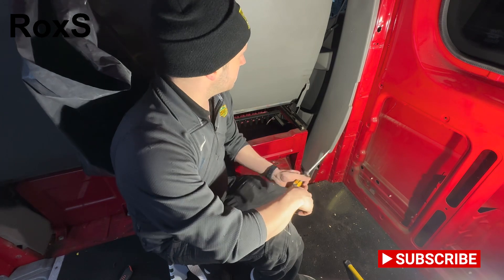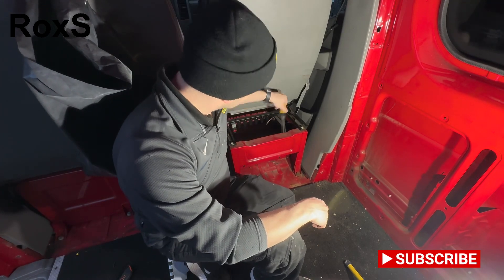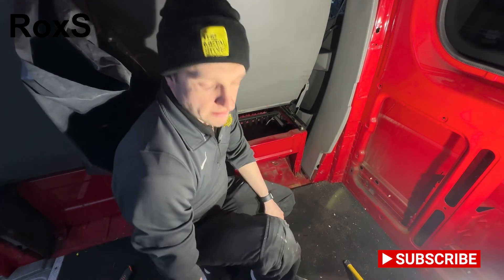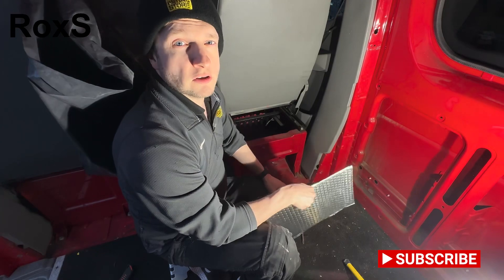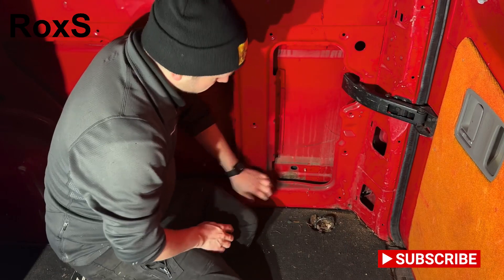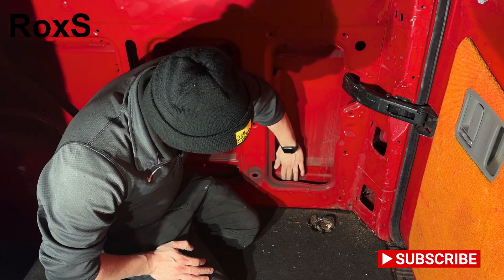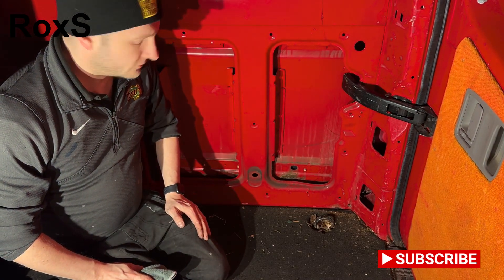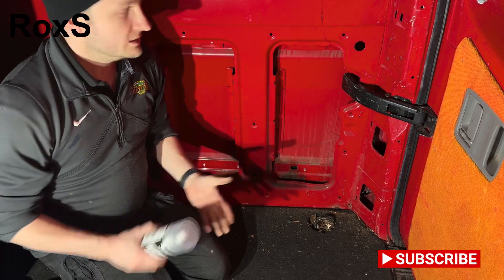RoxsVanProject :// Day 1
Day 1: Tackling rust, and sound deadening